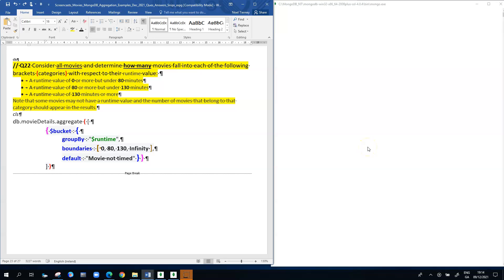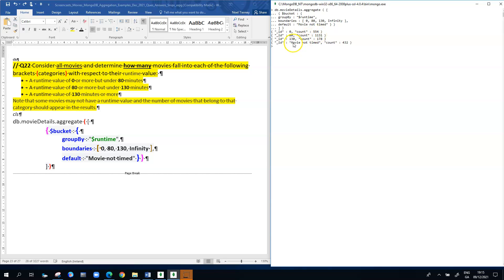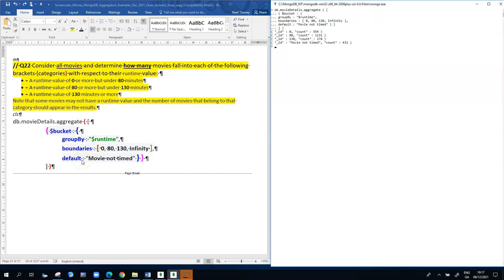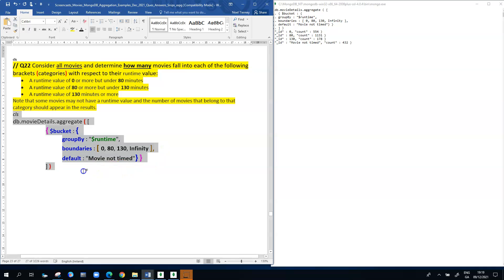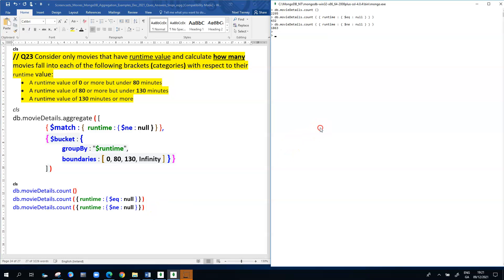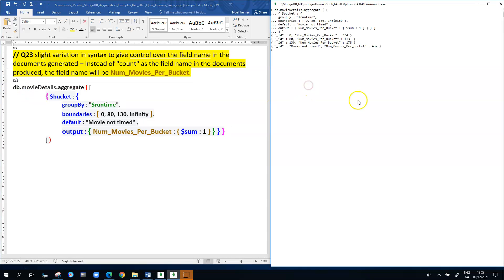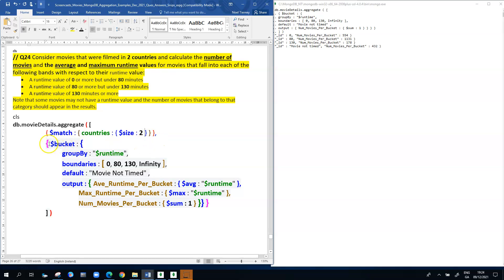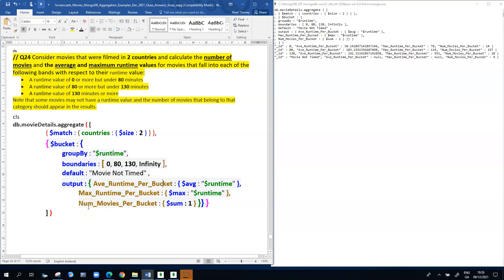MongoDB movieDetails Aggregation Framework 09 $bucket